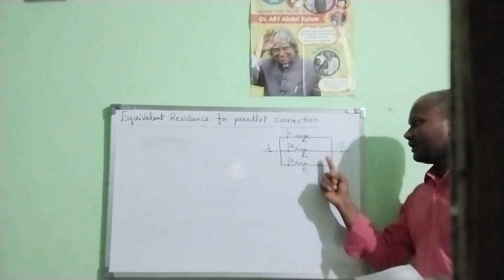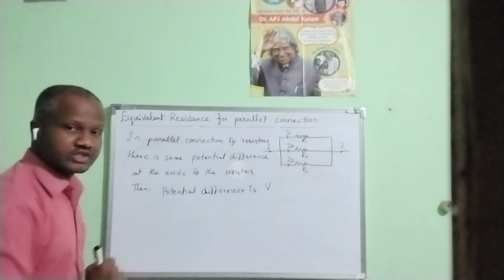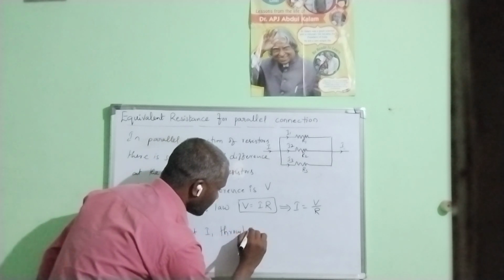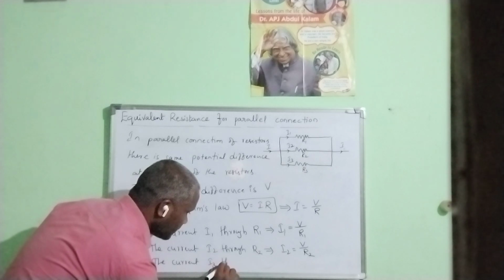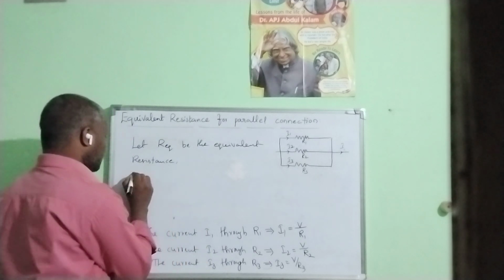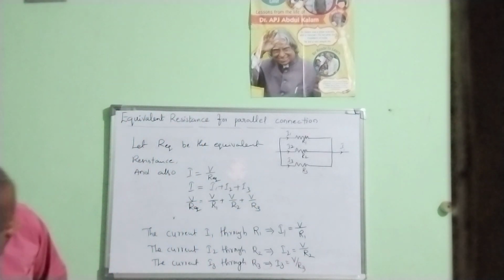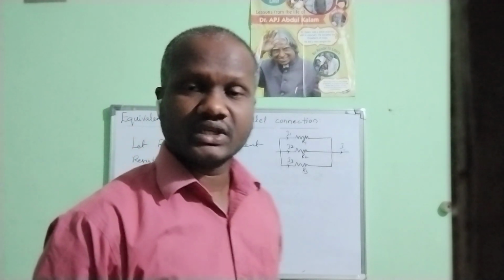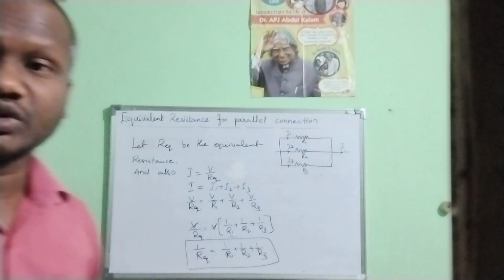parallel connection of resistors ap10th electric current